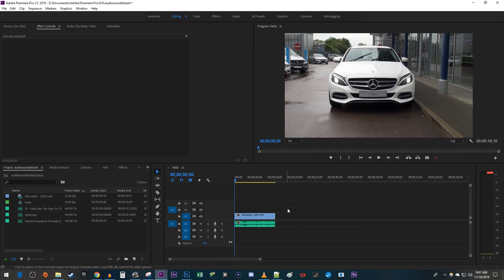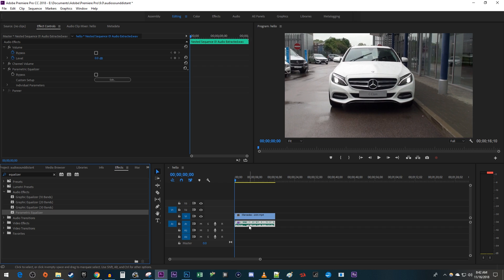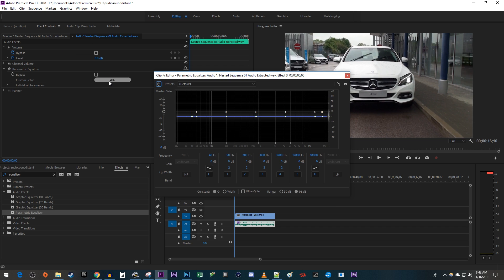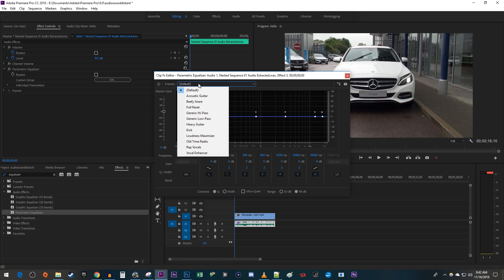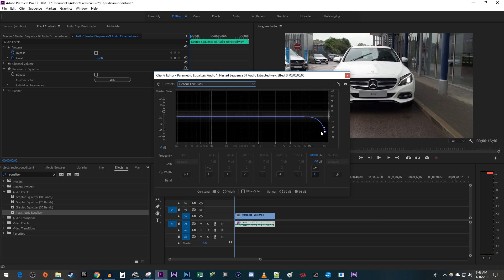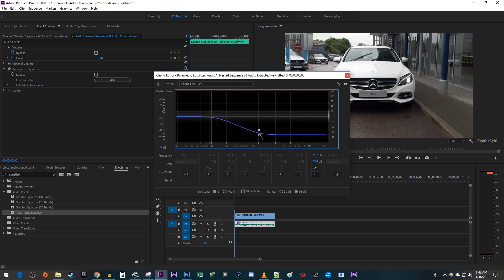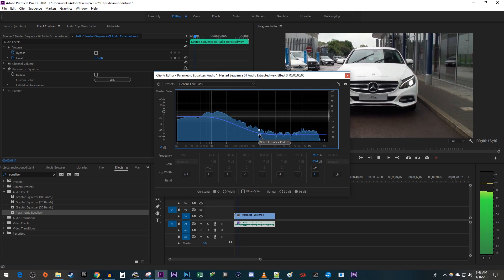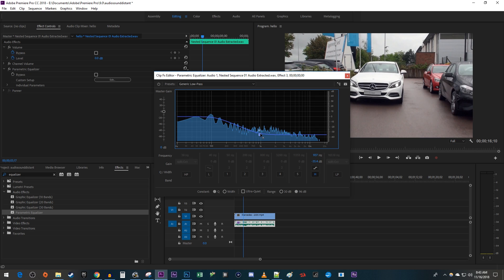Premiere Pro : How to Make Audio Sound Distant and Muffled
A tutorial on how to make audio sound distant and muffled in premiere pro cc.